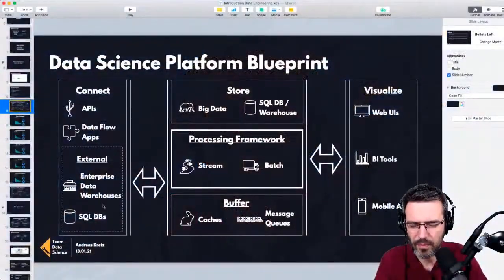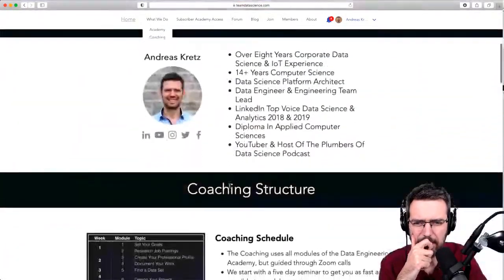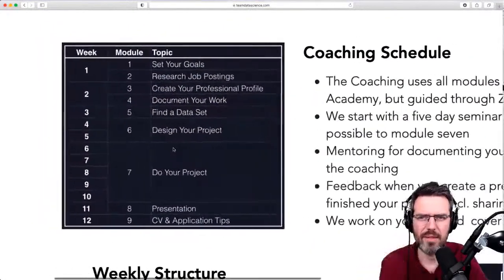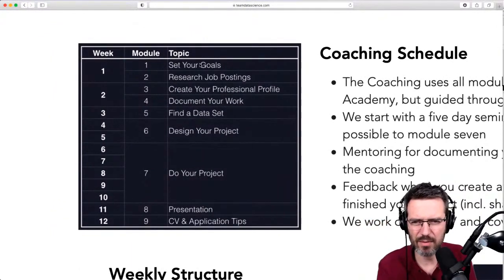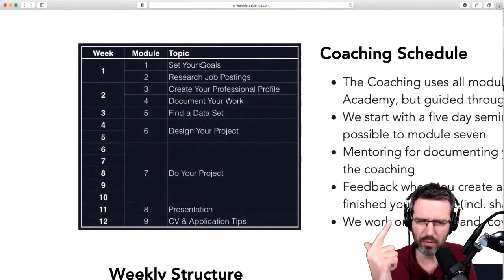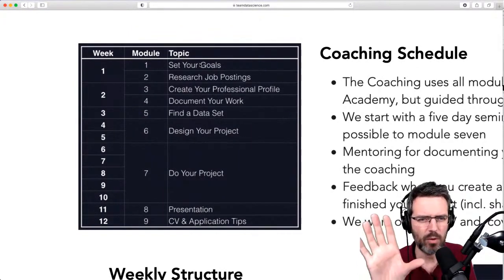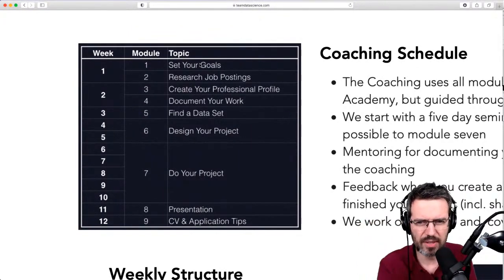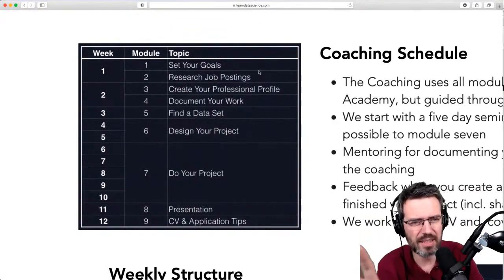What is the problem with most online courses and nanodegrees?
I am often asked what I think of this or that online course or nanodegree.
I am very skeptical about this because I see some major problems with these courses.
What exactly they are, you will learn in this video!

This is a short clip of one of my livestreams.